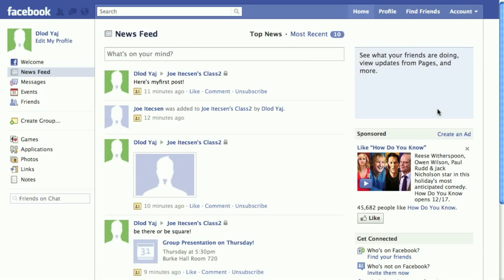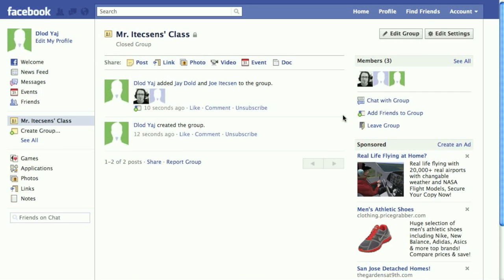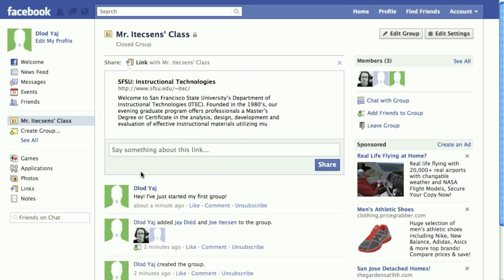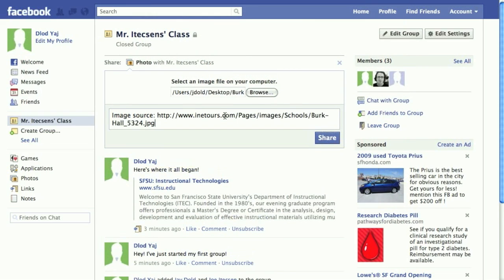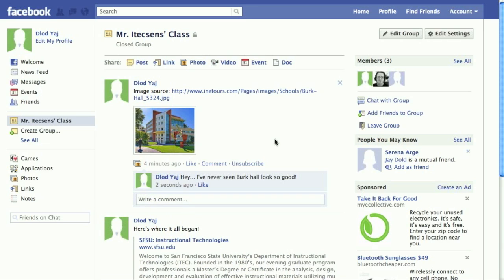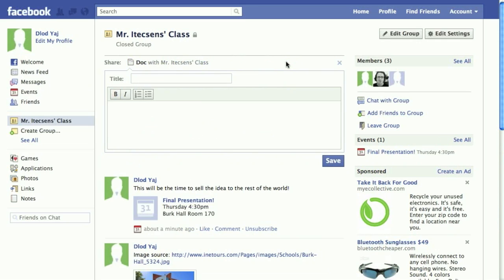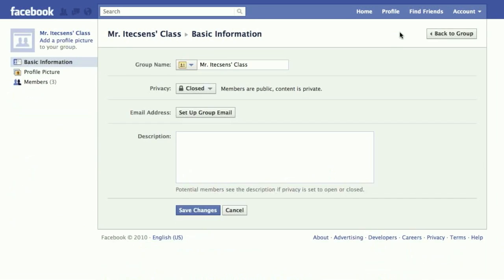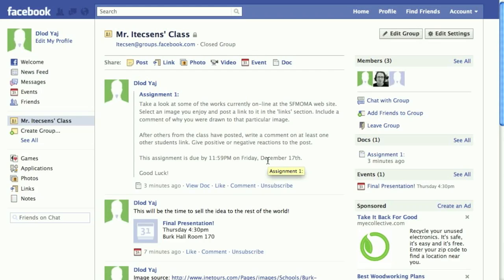Setting Up a Facebook Group for Your Class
This is a brief screencast showing educators how to set up a Facebook group for their class and demonstrating the basic features available in a Facebook group for use with their students.